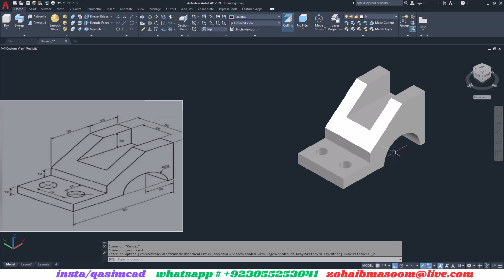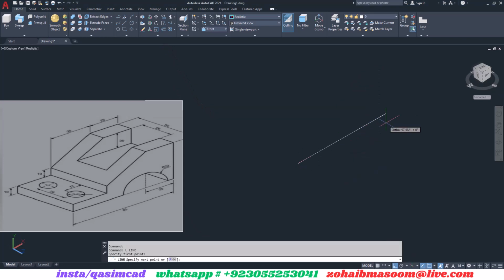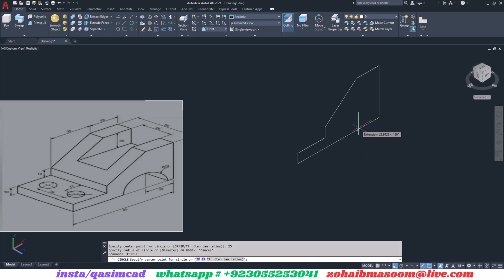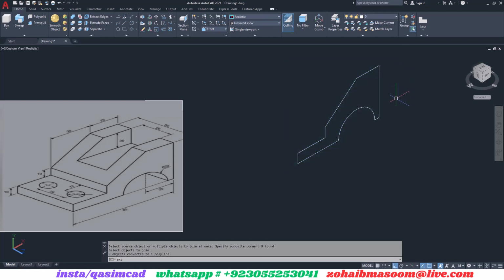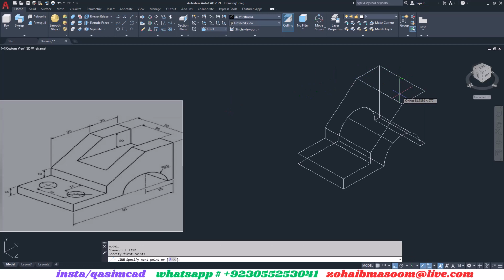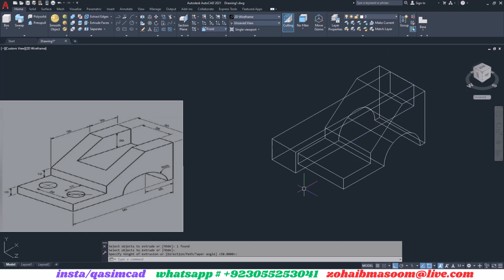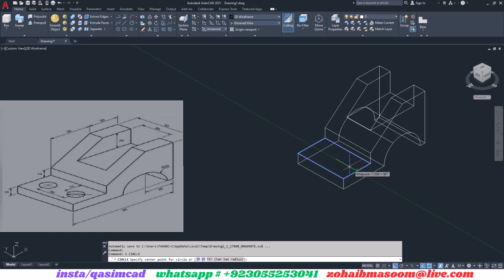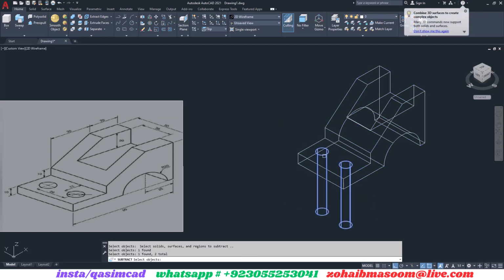AutoCAD 3D Mechanical Practice Drawing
AutoCAD Mechanical Practice Drawing